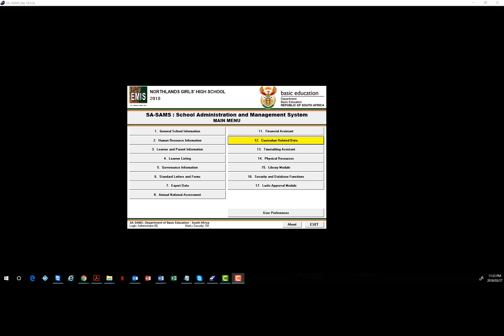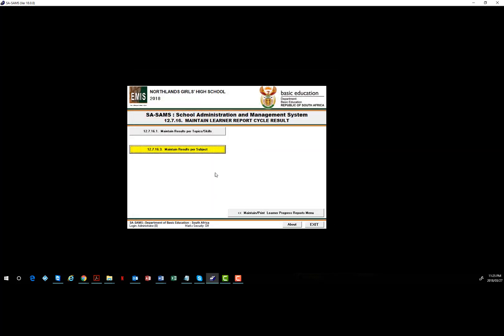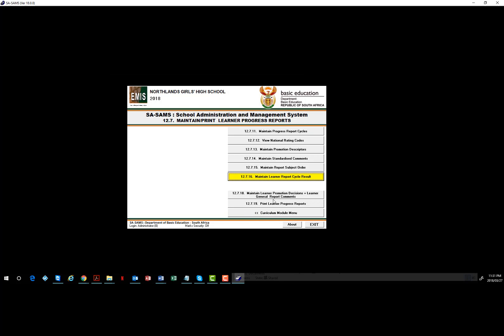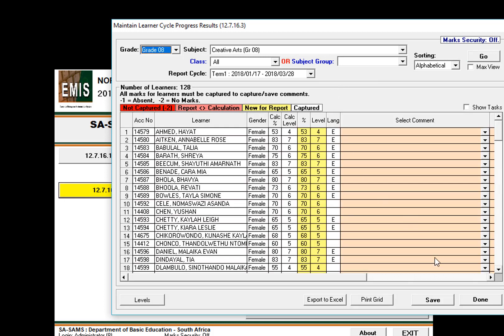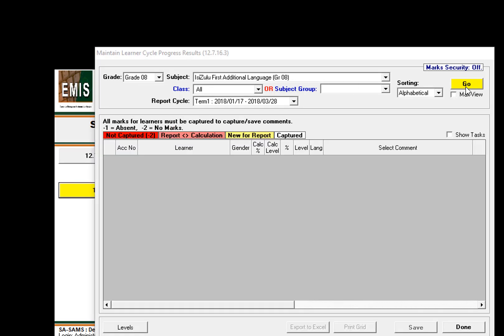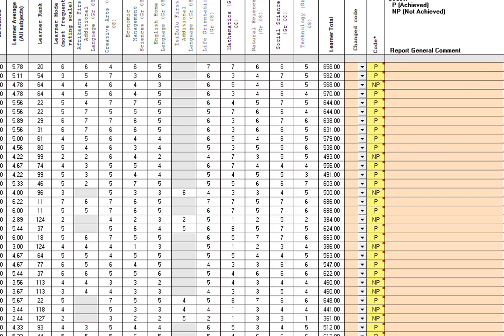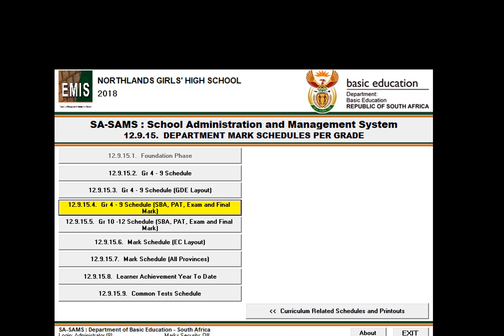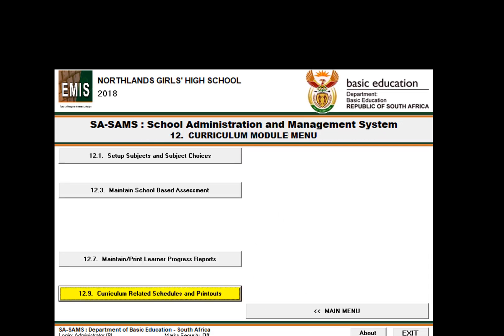FrontOFFICE: Term1 Schedules in SASAMS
This tutorial shows you the simple steps to take before printing term1 schedules in SASAMS after you have synchronized with FrontOFFICE.